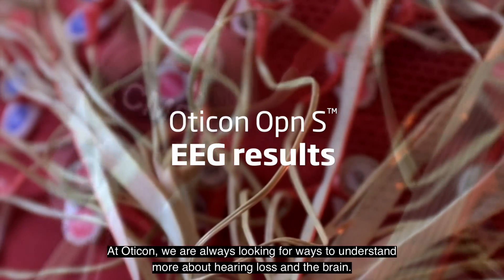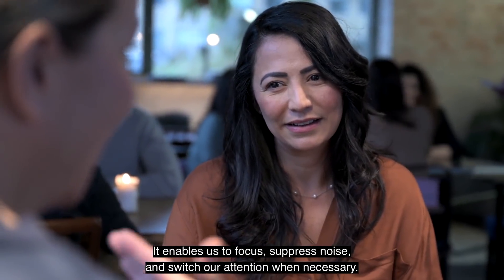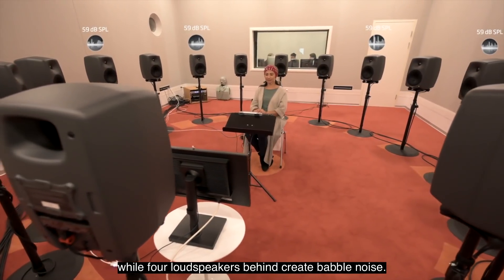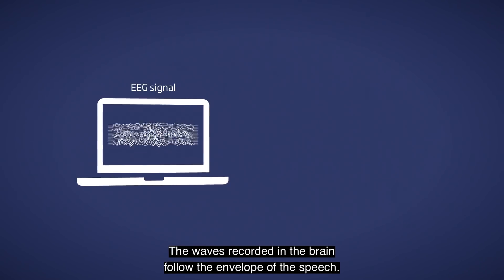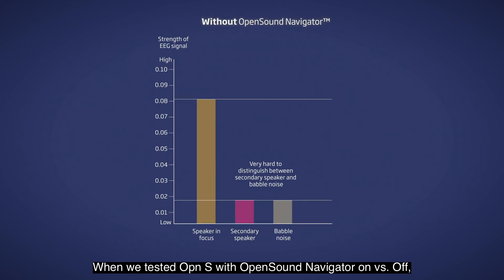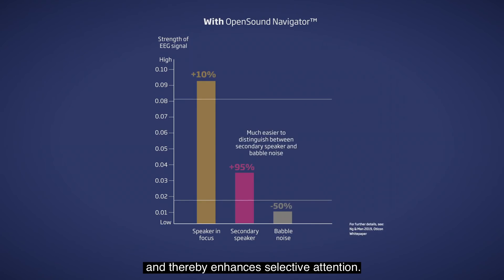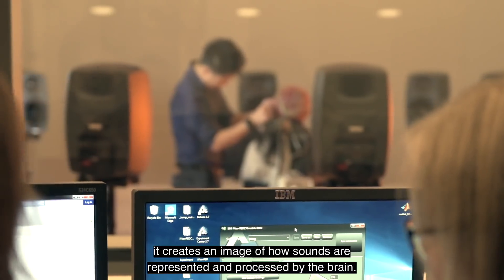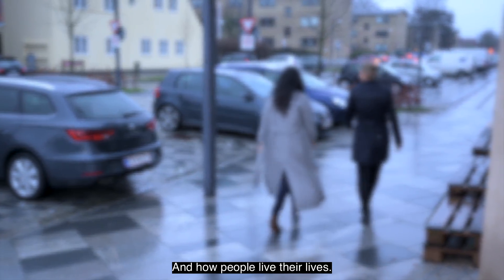Oticon Opn S™ EEG results - selective attention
This video explains the EEG test method and the results from a study were we measure how sounds are organized inside the brain while wearing Oticon Opn S hearing aids.

The results shows, that Oticon Opn S with OpenSound Navigator is the first hearing aid proven to enhance selective attention.